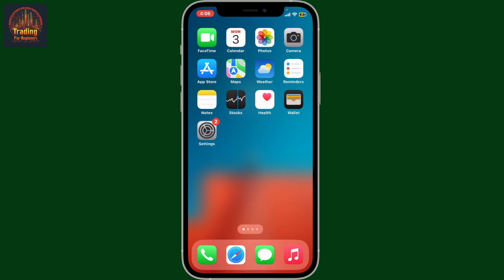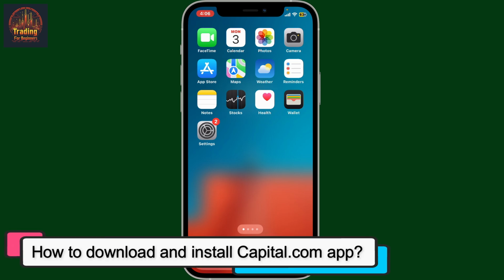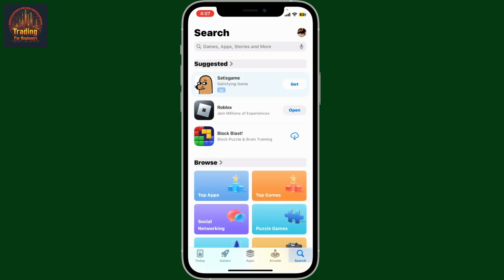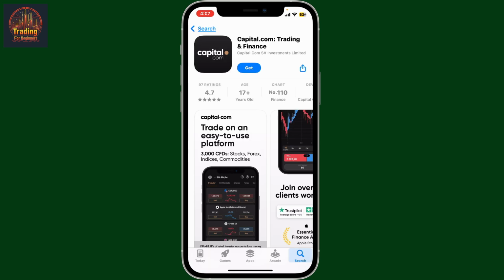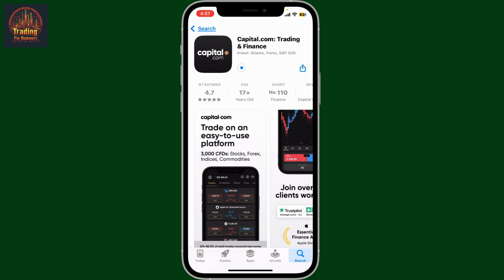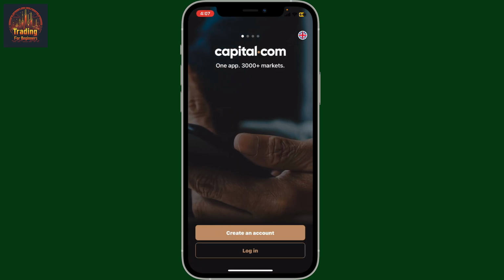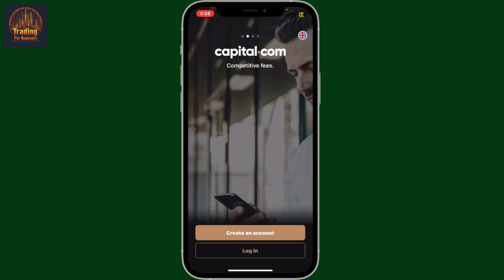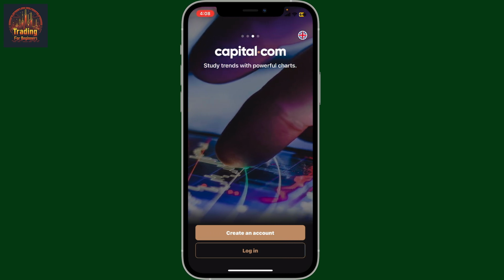How to Download and Install Capital.com App 2025?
📲 Looking to download and install the Capital.com app? This quick guide will help you set up the app on your mobile device so you can start trading with ease.

With the Capital.com app, you can trade stocks, forex, commodities, and cryptocurrencies with a user-friendly interface. Install the app today and take control of your investments!